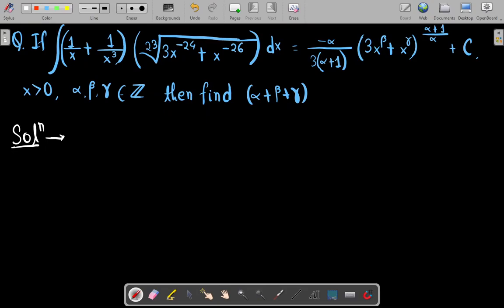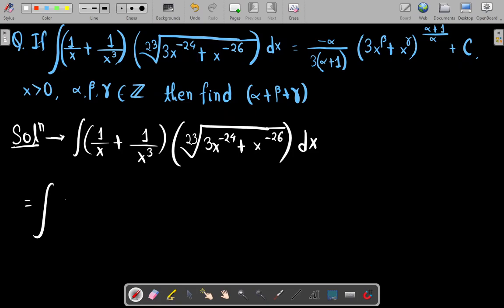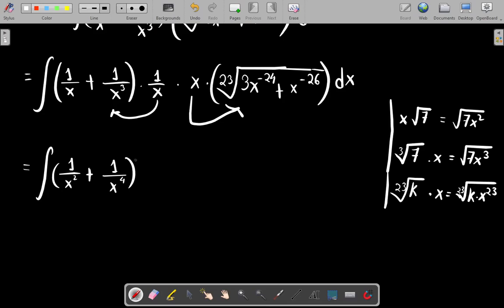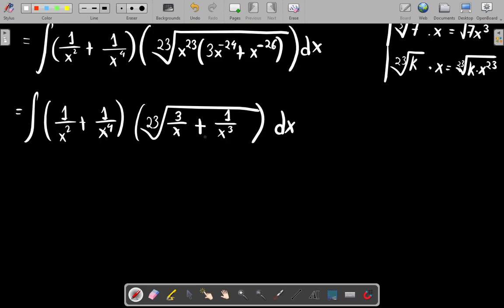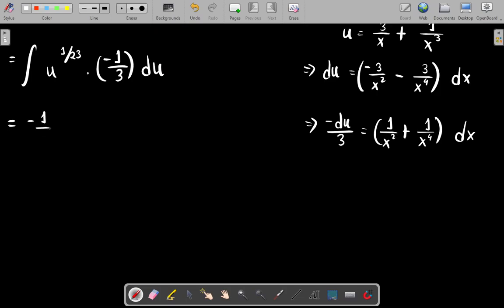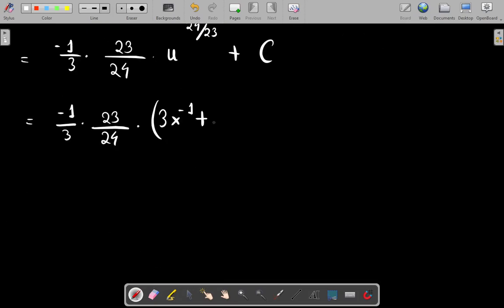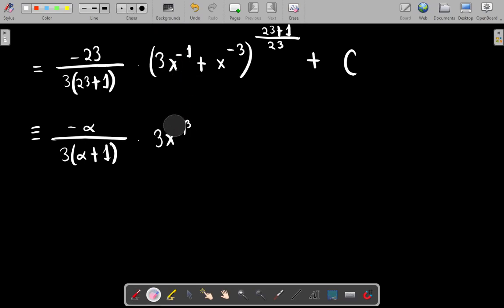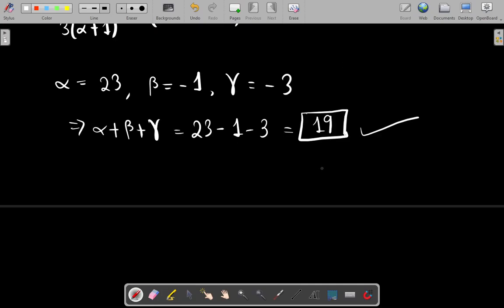A Tricky Integration question from JEE Main 2025 (7th April Evening Shift)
This question was asked in JEE Main 2025 Examination on 7th April (Evening Shift).